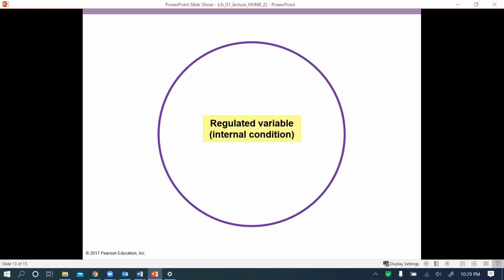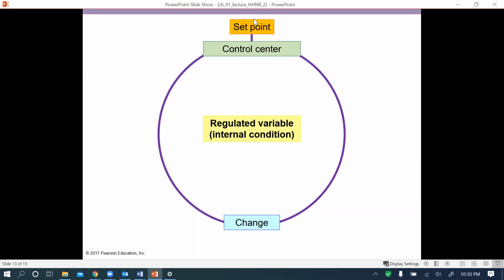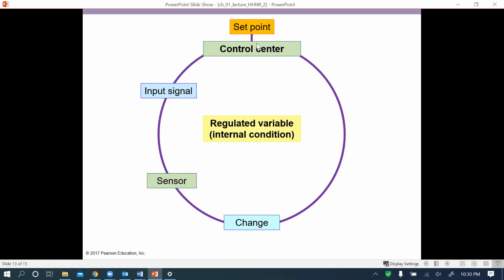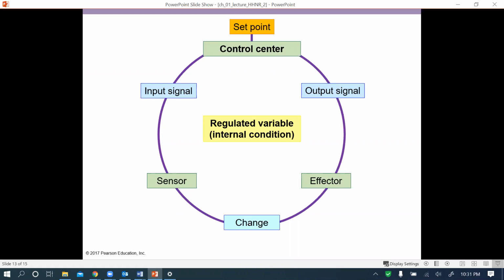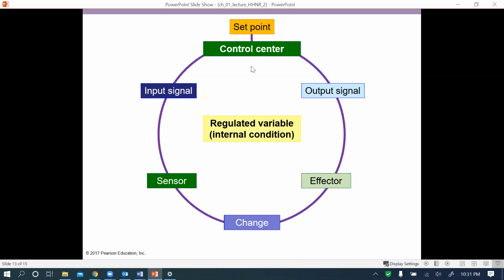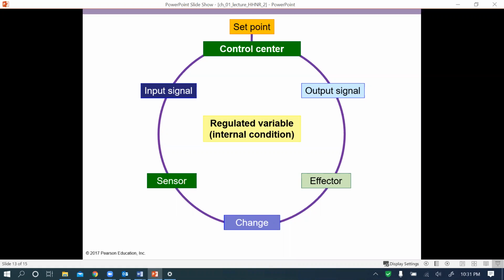Homeostasis Ch 1.2